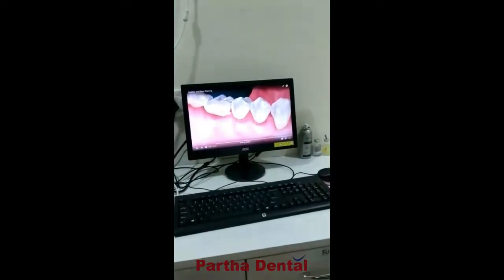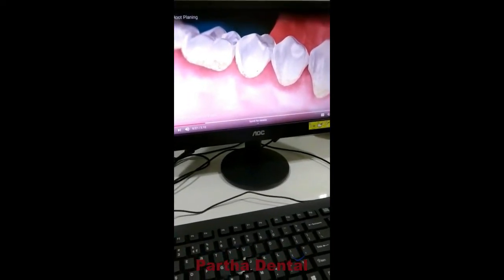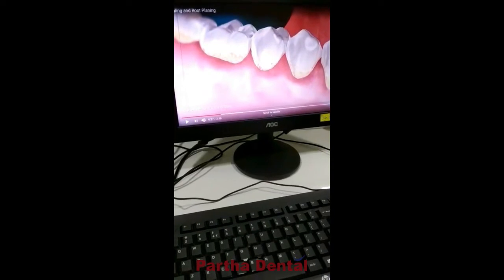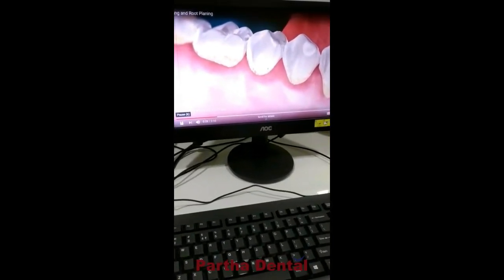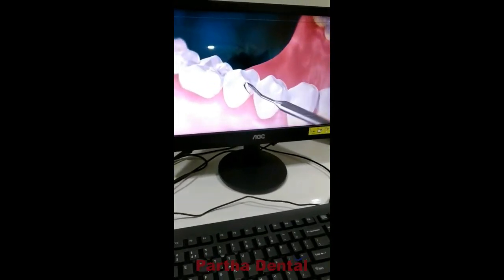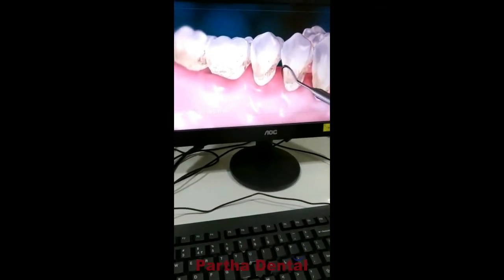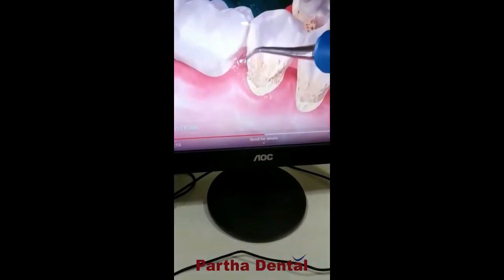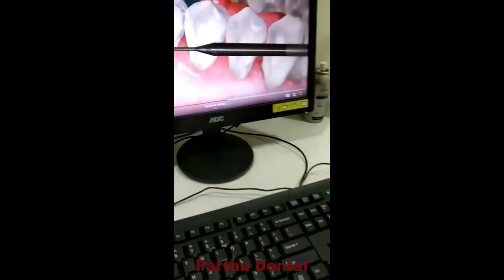Awearness Video About Tooth Cleaning II Partha Dental II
Teeth cleaning is a piece of oral cleanliness and includes the expulsion of dental plaque from teeth with the goal of averting cavities (dental caries), gum disease, and periodontal sickness. Individuals routinely clean their own teeth by brushing and interdental cleaning, and dental hygienists can expel solidified stores (tartar) not evacuated by routine cleaning. Those with dentures and regular teeth may enhance their cleaning with a denture more clean